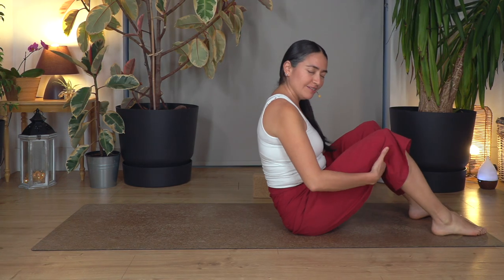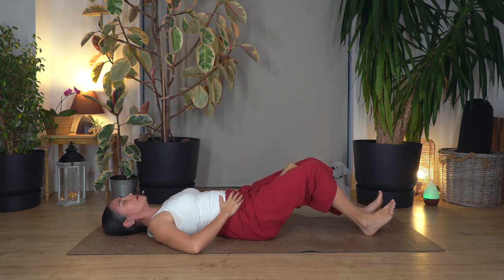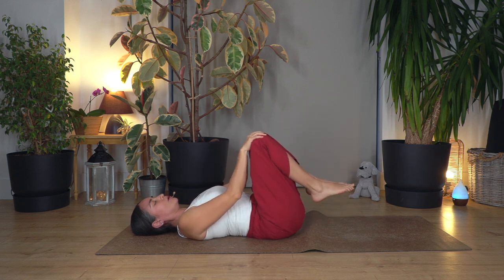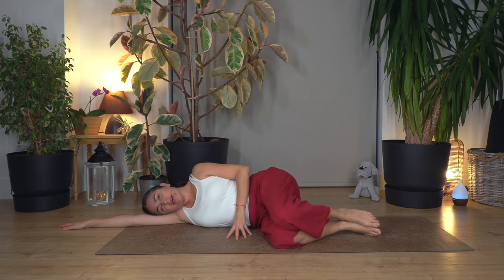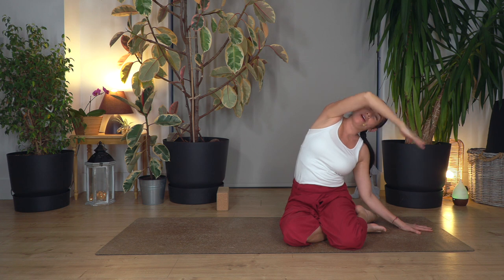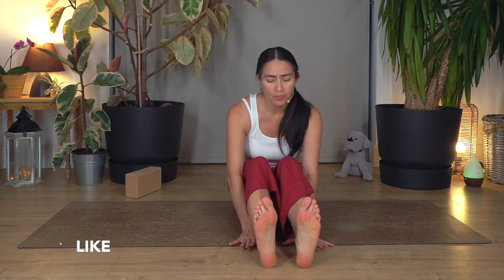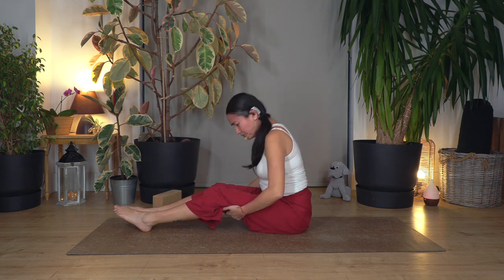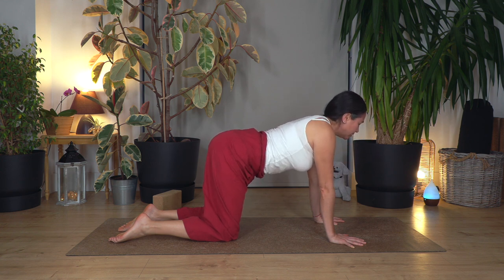Recovering with Yoga: Unlock Your Mobility | Exploring Movement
Welcome to the second video, "Recovering with Yoga". In this session, I, Fabi, invite you to explore the concept of mobility and its importance on the path to recovery and holistic wellness.

Join me as I guide you through a series of dynamic yoga movements and stretches aimed at increasing mobility, flexibility, and range of motion. Whether you're recovering from injury, surgery, or simply looking to enhance your physical freedom, this practice offers valuable insights and practical exercises to support your journey.

Discover how mindful movement and breath awareness can help you release tension, improve joint health, and cultivate a greater sense of ease and fluidity in your body. With Fabi's expert guidance and compassionate approach, you'll learn to move with intention and awareness, empowering yourself to embrace a more mobile and vibrant life.